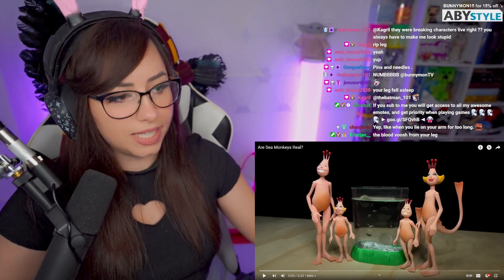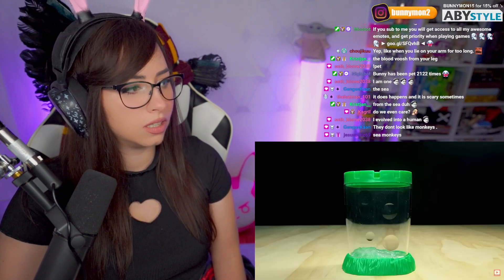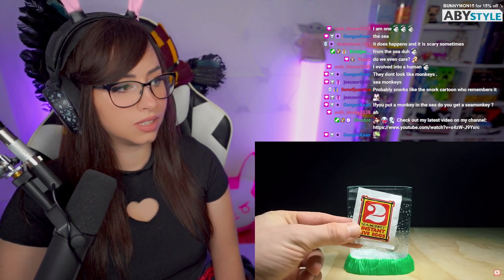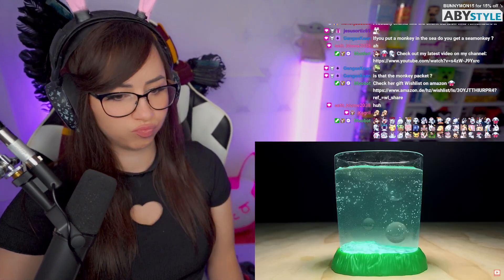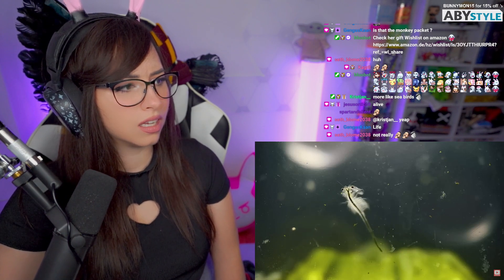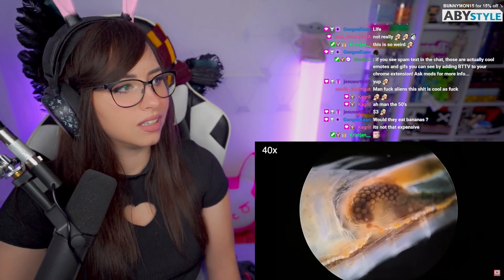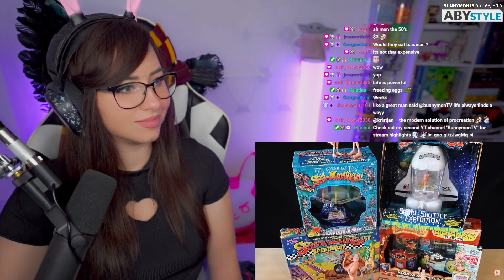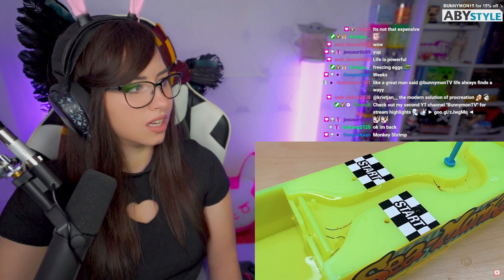Are Sea Monkeys Real? | Bunnymon REACTS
♥ Reacting to Are Sea Monkeys Real?